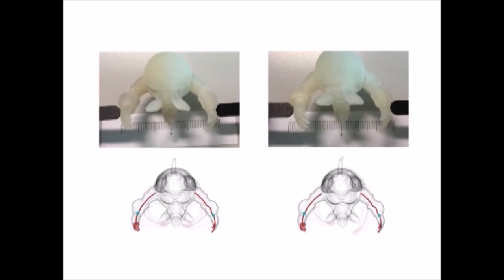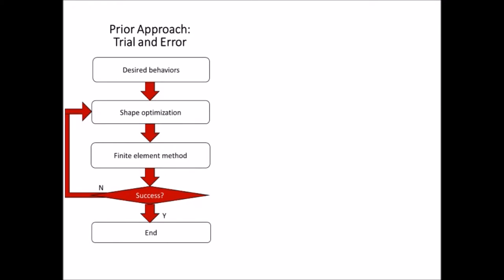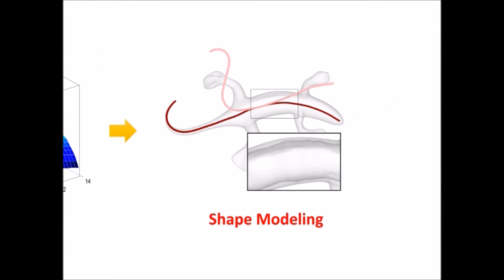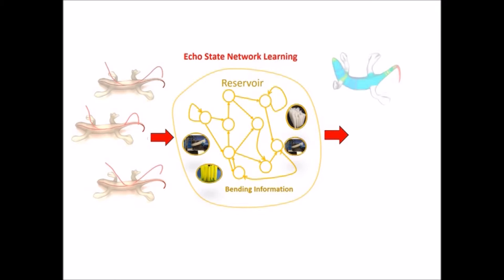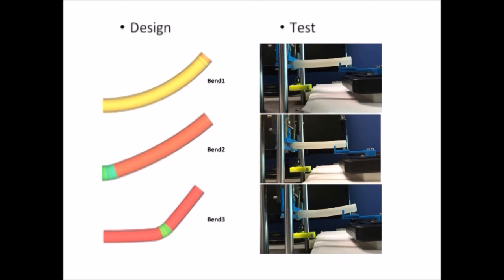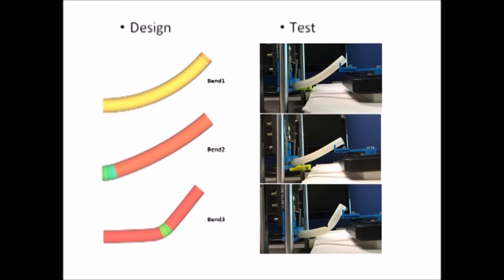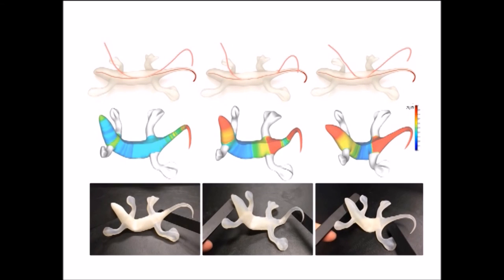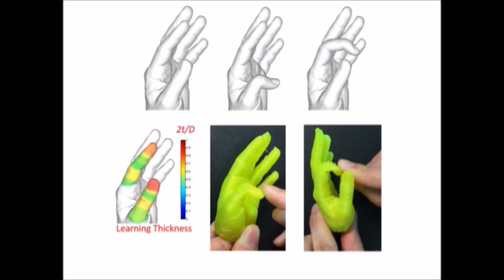Data-Driven Bending Elasticity Design by Shell Thickness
This video presents our research work published in the following paper:

Xiaoting Zhang, Xinyi Le, Zhihao Wu, Emily Whiting, and Charlie C.L. Wang, "Data-driven bending elasticity design by shell thickness", Computer Graphics Forum, Eurographics Symposium on Geometry Processing 2016, June 20-24, 2016, Berlin, Germany, vol.35, no.5, 2016.